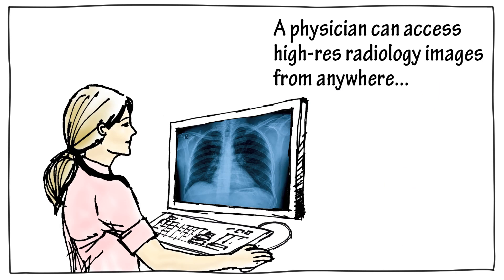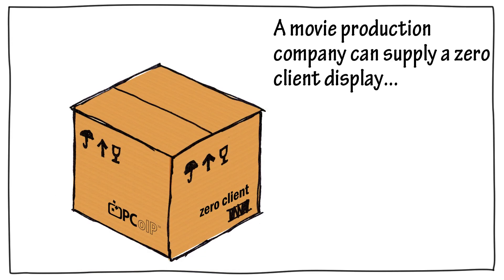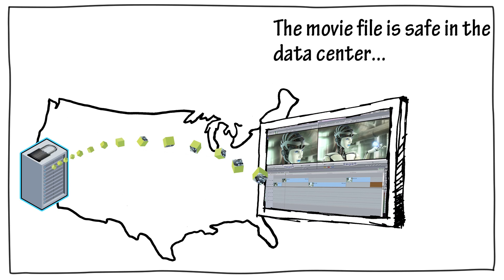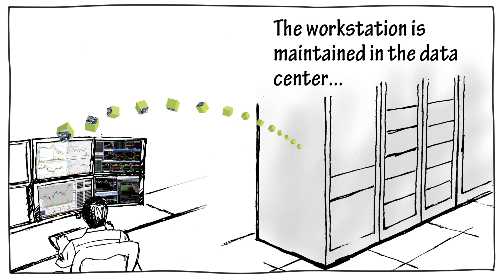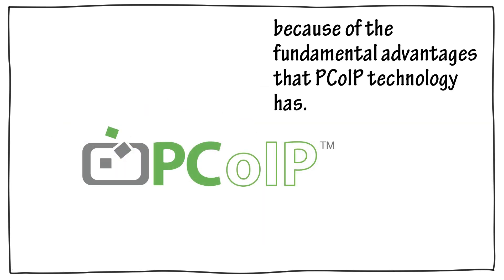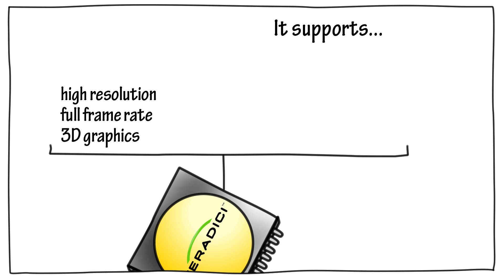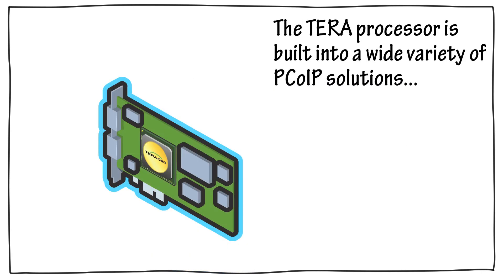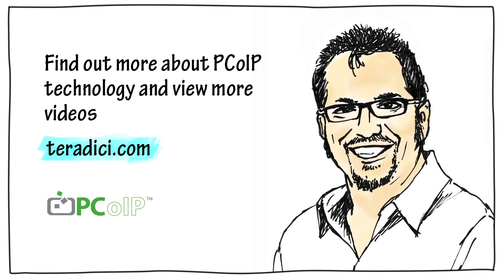EVGA PCoIP Workstation Overview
An overview of the EVGA PCoIP Workstation host card! Make sure to check out the EVGA Teradici APEX 2800 Card